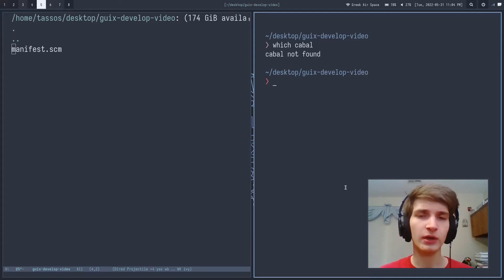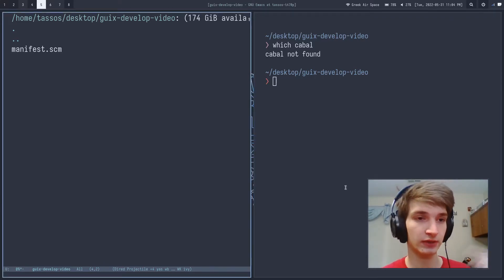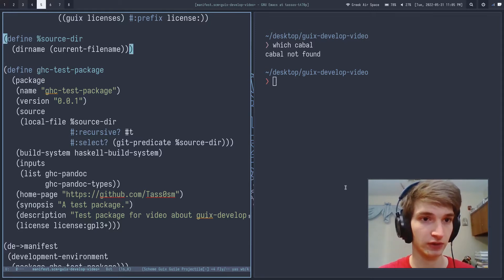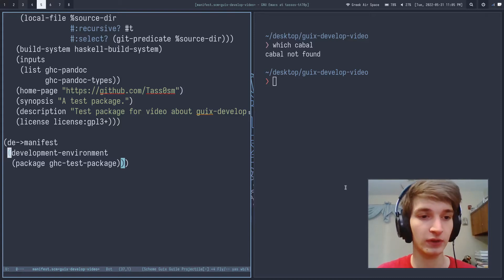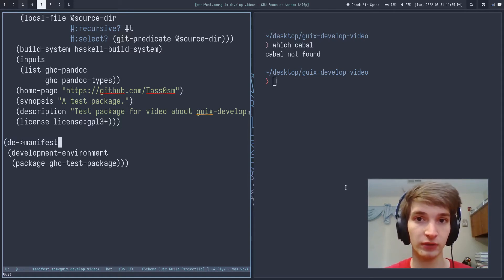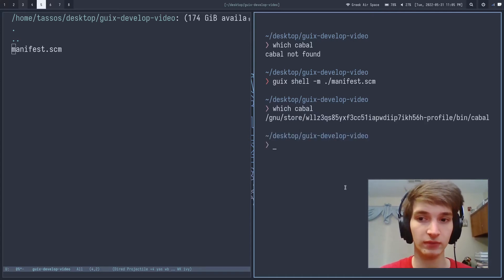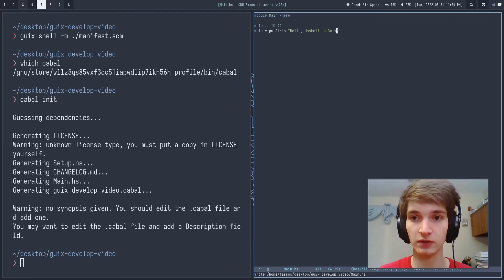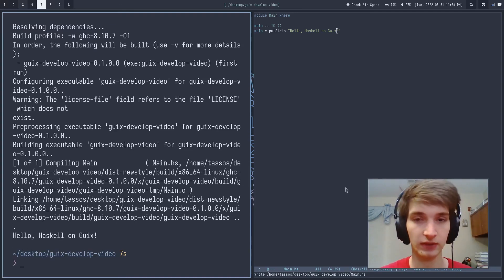How to Use Guix Develop for Haskell Development on Guix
I'm working on a Guile library called "Guix-Develop". GNU Guix is a package manger capable of building software in a reproducible way. Guix-Develop should let you define a development environment in a single scheme file with that same security. It should be easy to share the development environment and have it never break, and it should use the Haskell packages provided by Guix.

It's still in progress. Right now it just gives you an environment with a wrapped version of Cabal that works. It just lets Cabal handle the Haskell packages.